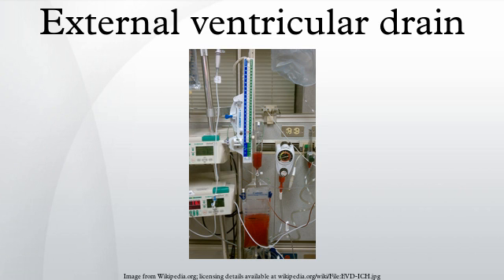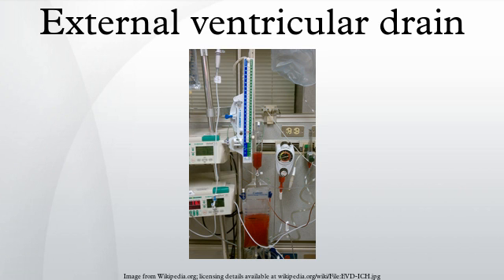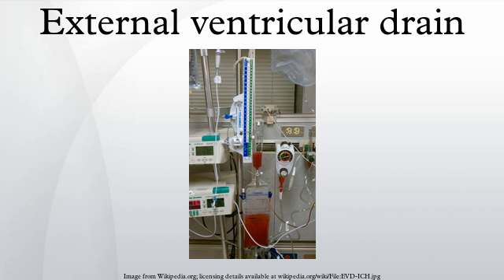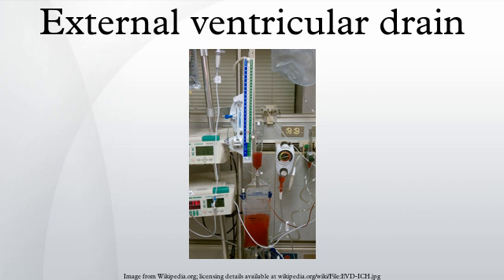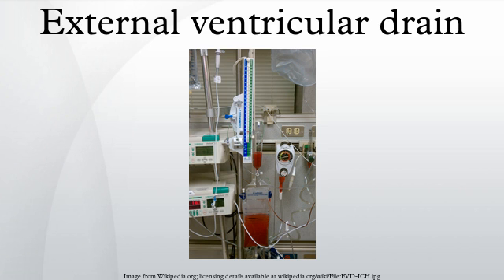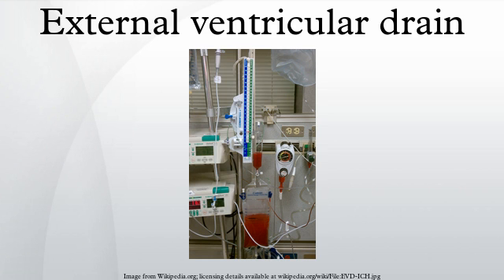External ventricular drain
An external ventricular drain, also known as an extraventricular drain or ventriculostomy, is a device used in neurosurgery that relieves elevated intracranial pressure and hydrocephalus when the normal flow of cerebrospinal fluid around the brain is obstructed. This is a plastic tube placed by neurosurgeons, and managed by ICU nurses and Critical Care Paramedics to drain fluid from the ventricles of the brain and thus keep them decompressed, as well as to monitor intracranial pressure.